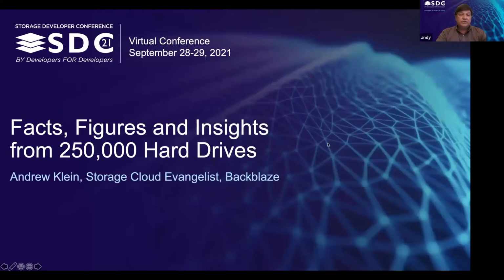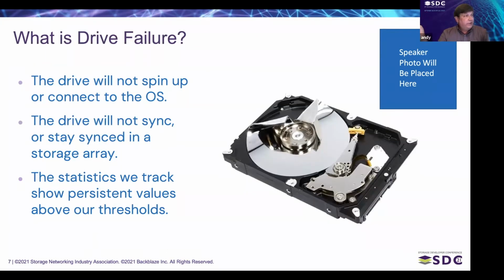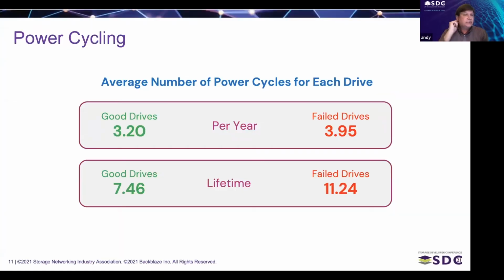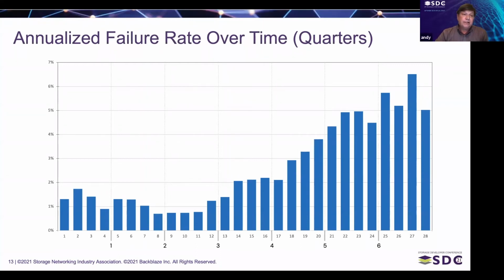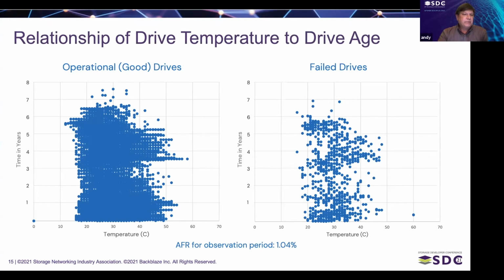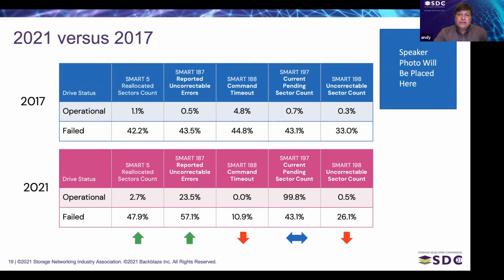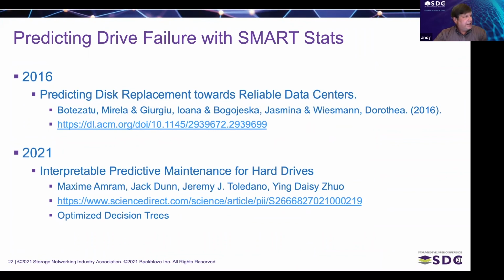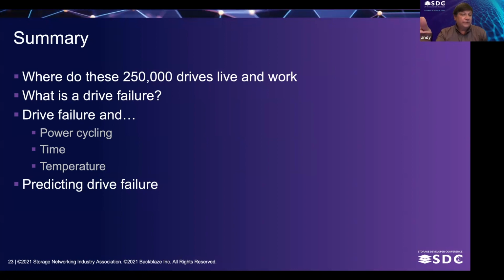SDC2021: Facts, Figures and Insights from 250,000 Hard Drives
For the last eight years Backblaze has collected daily operational data from the hard drives in our data centers. This includes daily SMART statistics from over 250,000 hard drives, and SSDs, totaling nearly two exabytes of storage, and totaling over 200 million data points. We'll use this data to examine the following: - the lifetime failure statistics for all the hard drives we have ever used. - how has temperature effects the failure rate of hard drives. - a comparison the failure rates of helium filled hard drives versus air-filled hard drives. - the SMART stats we use to indicate whether a Hard Drive may fail and if you can use SMART stats to predict hard drive failure. - how SSD failure rates compare to HDD failure rates. The data we use is available for anyone to download and use for their own experimentation and education.

Learning Objectives
How have the hard drives we have under management performed over time.
How you can use SMART stats at scale to determine patterns in hard drive behavior.
A look at real word data comparing the failure rates of HDD and SSD devices.
How anyone can download and use the data set we have collected.

Presented by
Andrew Klein
Backblaze